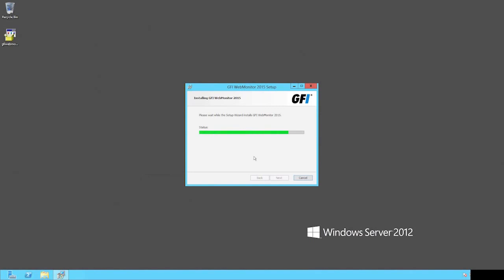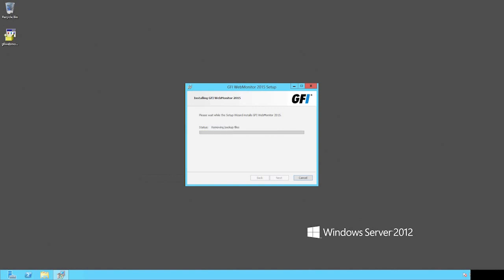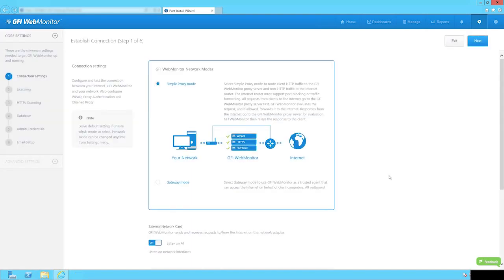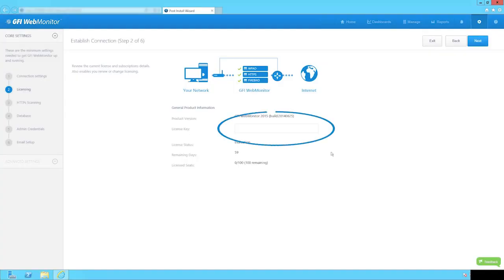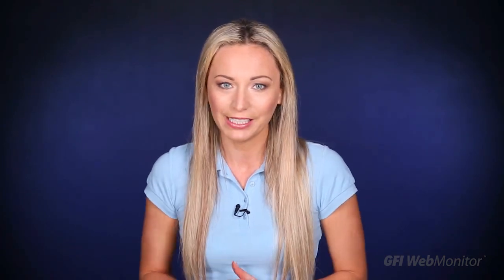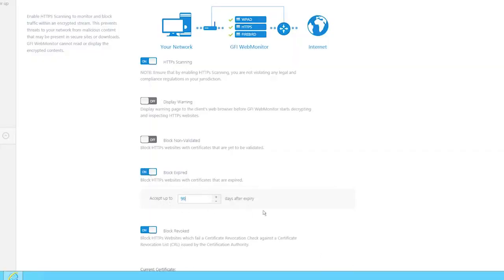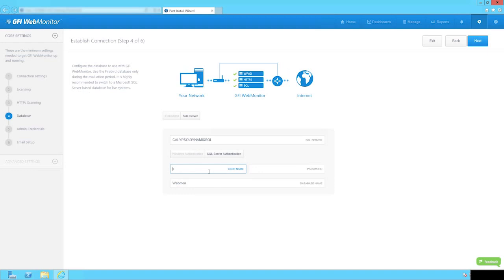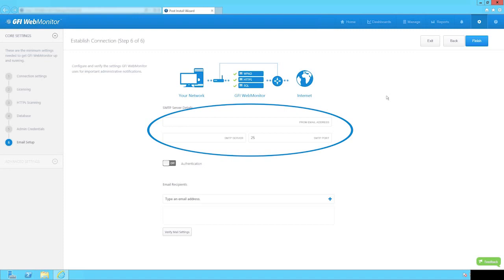How to install GFI WebMonitor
Watch this video to learn how to install GFI WebMonitor.